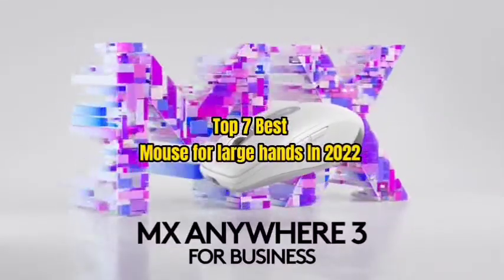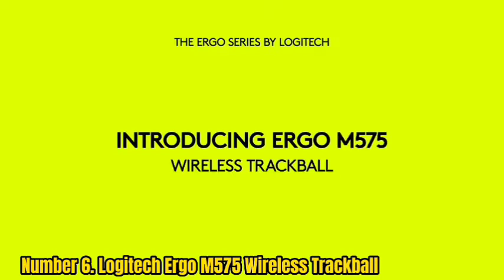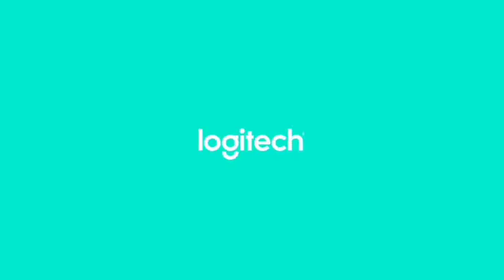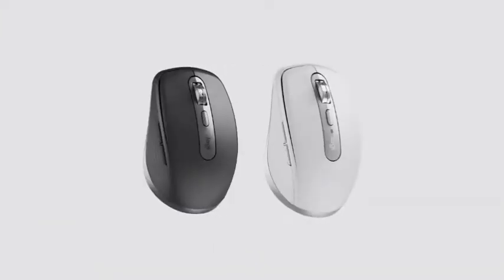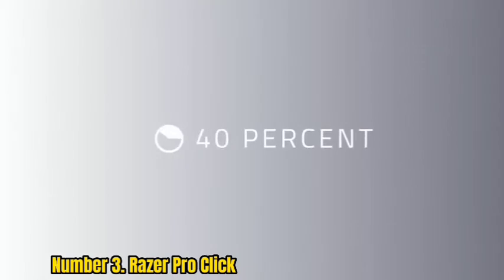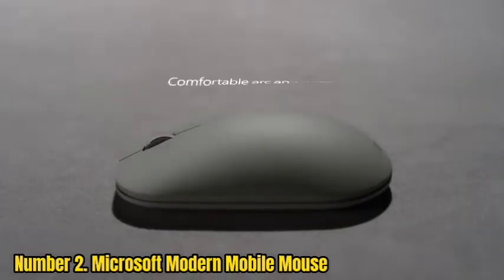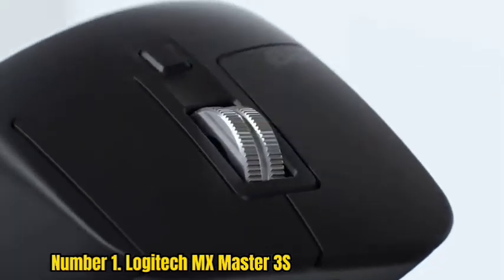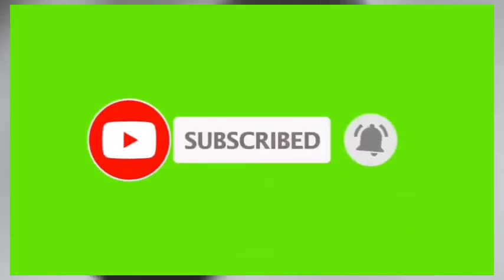Top 7 Best Mouse for large hands In 2022